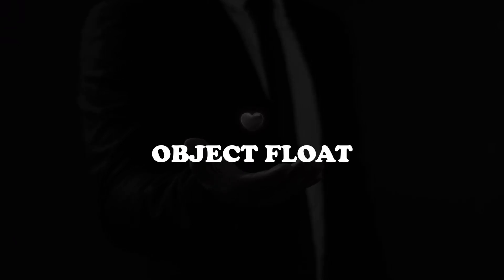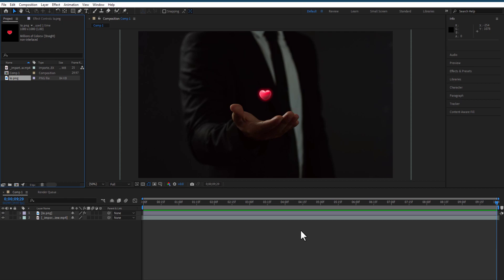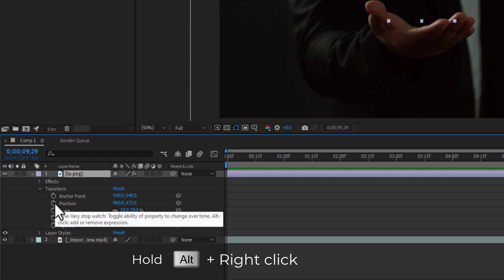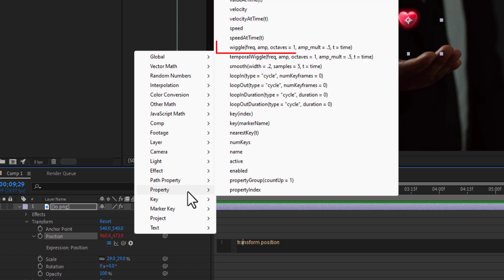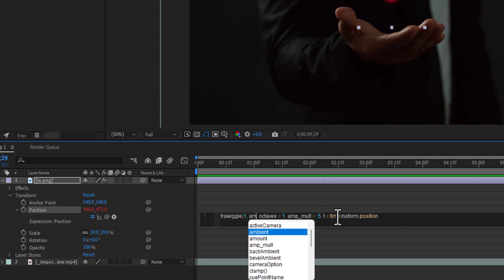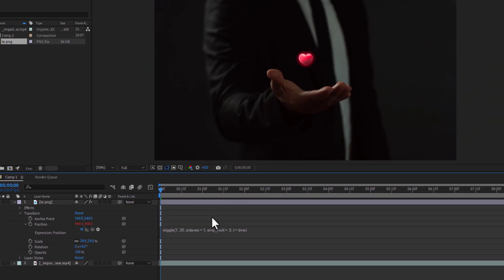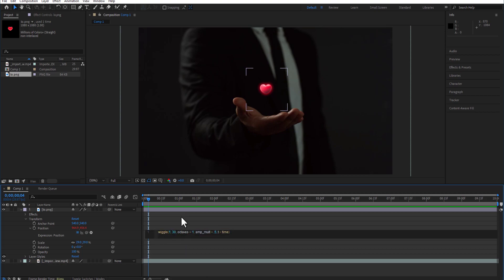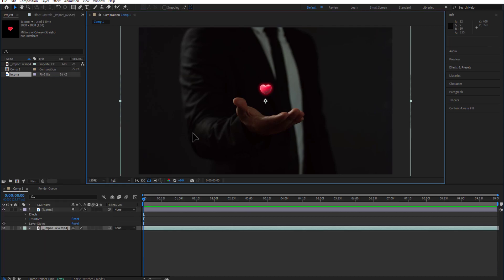Create a wiggle effect in after effects (Floating effect) in 2023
In this video you will learn how to do wiggle effect using wiggle expression in after effects. I use an icon to demonstrate how to float object, you can use text or object to make floating text or floating object using after effects.

Sorry for the lousy voice, My microphone broke.

Step-by-step tutorial on the wiggle effect

1. Drag the logo or image on the timeline
2. Under transform - position, Move the mouse pointer on the stopwatch.
3. Hold the alt or option key(Mac) + press right click on mouse
4. You can see the expression. Under position, click on the arrow key
5. Property - wiggle expression - click it
6. Change the amp & freq to 1 & 30 which you like the best.

 • Almost There – Ar...